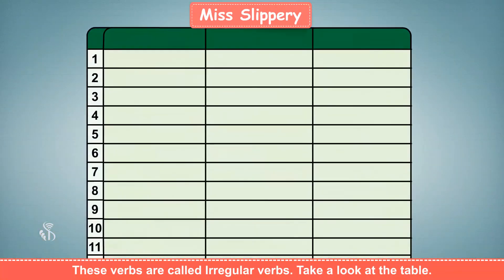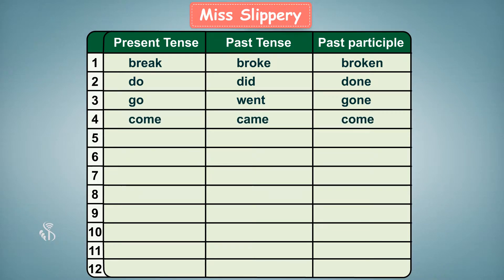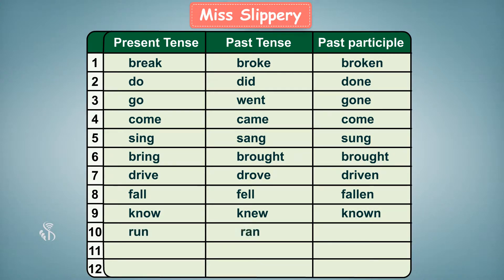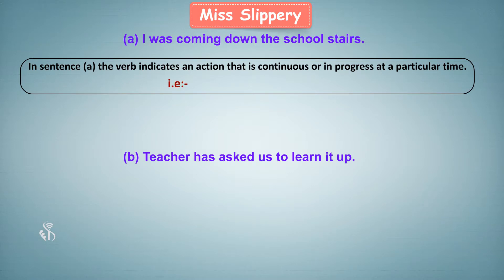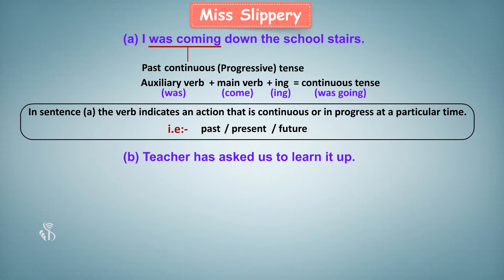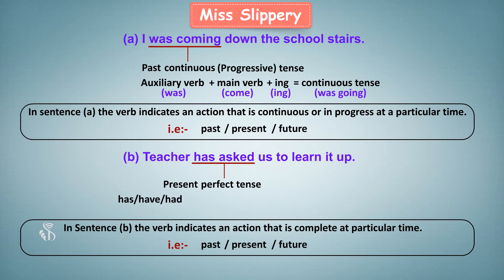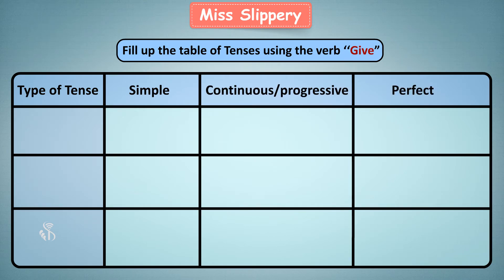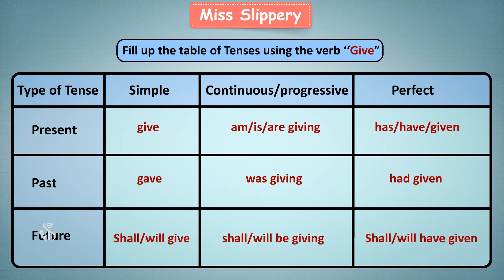8th English | Chapter#04 | Topic#06 | Tea | Marathi Medium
Let's continue with the story.